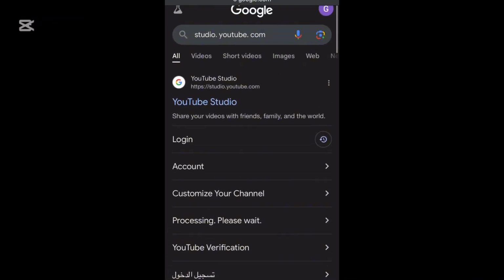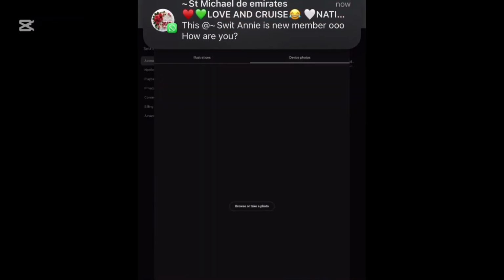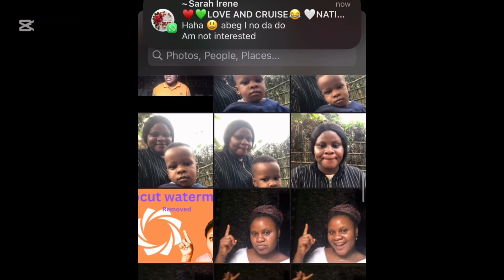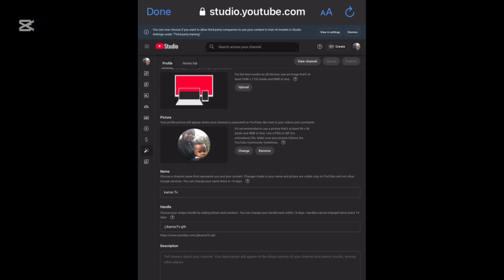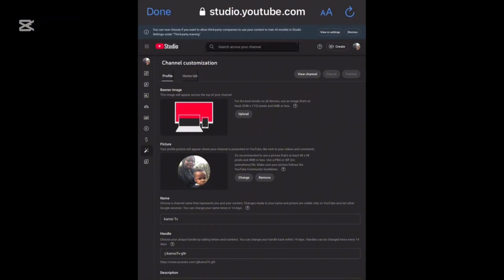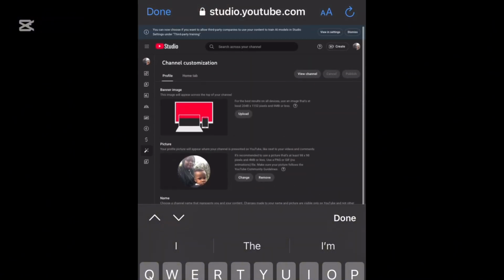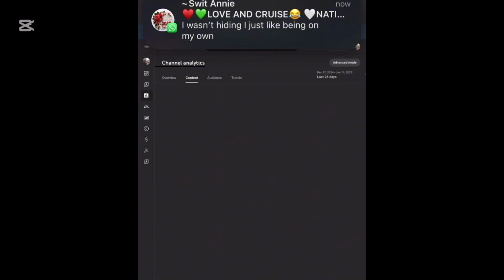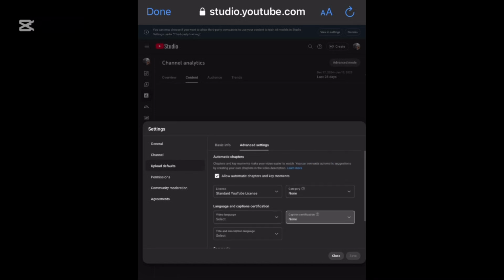How to create a YouTube channel on your phone(in 5 minutes!)youtubetutorial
Learn how to create a YouTube channel on your phone with this step by step tutorial,I will show you how to setup up your channel,it doesn’t matter if you are a beginner